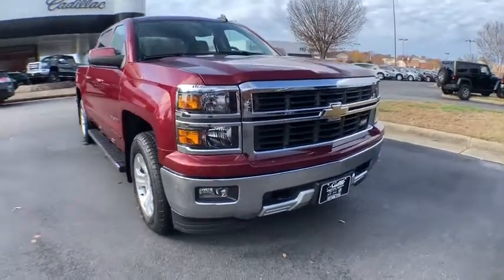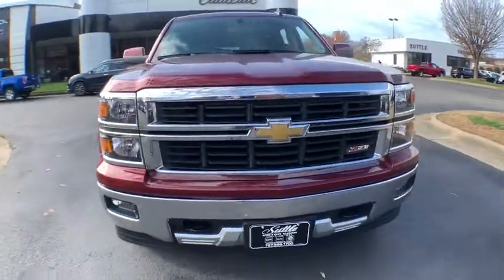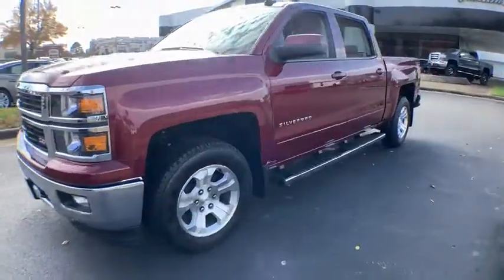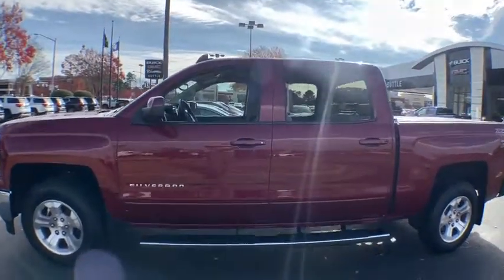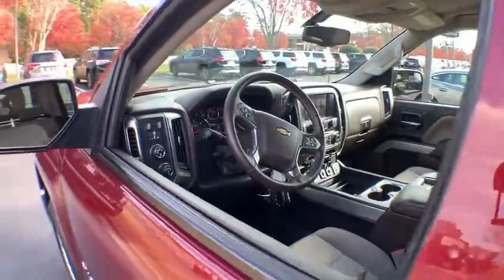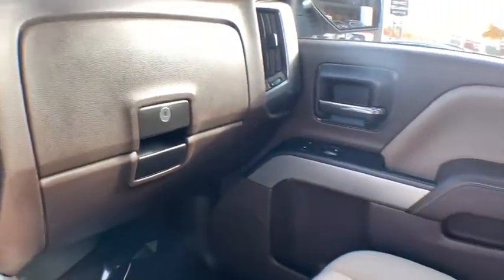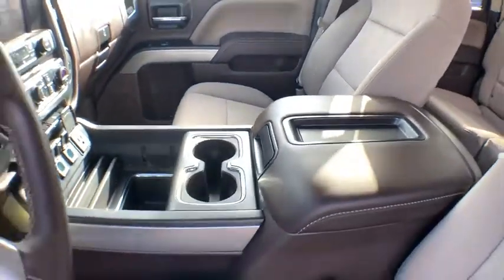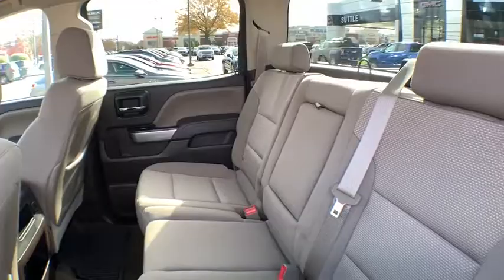2015 Chevrolet Silverado 1500 Hampton, Chesapeake, Williamsburg, Yorktown, Newport News, VA WI150410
Deep Ruby Metallic U 2015 Chevrolet Silverado 1500 available in Newport News, Virginia at Suttle Motor Corporation. Servicing the Hampton, Chesapeake, Williamsburg, Yorktown, VA area.

Recent Arrival! 2015 Chevrolet Silverado 1500 LT LT2 Deep Ruby Metallic * ONE OWNER *, * GM CERTIFIED *, * GM 172 POINT INSPECTION *, WIFI, 4WD, Z71, LOCALLY SERVICED AND TRADED, 4D Crew Cab, 4WD, All Star Edition, Bed Liner, Heated Driver & Front Passenger Seats, Off-Road Suspension Package, Trailering Equipment. CARFAX One-Owner. Certified. Chevrolet Certified Pre-Owned Details:brbr  * 172 Point Inspectionbr  * Warranty Deductible: $0br  * Limited Warranty: 12 Month/12,000 Mile (whichever comes first) from certified purchase datebr  * Powertrain Limited Warranty: 72 Month/100,000 Mile (whichever comes first) from original in-service datebr  * Transferable Warrantybr  * Vehicle Historybr  * Roadside Assistancebr  * 24 months/24,000 miles (whichever comes first) CPO Scheduled Maintenance Plan and 3 days/150 miles (whichever comes first) Vehicle Exchange ProgrambrbrbrReviews:brbr  * Powerful, fuel-efficient engines; many available configurations; well-built, comfortable interior; quiet highway ride. Source: Edmundsbr  * If you don't already like the 2015 Silverado for the mere fact that it's a Chevy, this pickup makes a compelling case for itself with a sophisticated yet intuitive infotainment system, refined interior and an available V8 engine with class-leading power output. Source: KBB.combr  * The Silverado is the truck you know and trust. The modern body is chiseled and sleek at the same time. The dramatic stacked double grille in front is complimented with vertically stacked headlights on either side, outlined in chrome. The bumper is contoured as well. Also, its tough persona is further accentuated by the geometric lines of its new sculpted fenders and dual power dome hood. The Silverado currently comes in three models: Short Box Crew Cab, Standard Box Crew Cab, and Standard Box Double Cab. Each has six trims with the 1WT as the Base and the LTZ Z71 as the top-of-the-line option. Knowing that it's what's under the hood that counts, the Silverado is stacked with impressive engines. The 1WT, 2WT, LT, and LT Z71 come standard with the 4.3L EcoTec3 V6, with 6-speed automatic transmission. The LTZ and LTZ Z71 come standard with the 5.3L EcoTec3 V8, which is also an option for the other trims. Don't forget the 6.2 EcoTec V8 with 420hp. The Max Trailering Package, offered with both V8 engines, offers class-leading trailering capacity of up to 12,000 pounds. The ride is quiet and the interior more comfortable than ever. The center controls have been updated with an improved layout and are easy to reach. Chevy's MyLink system is an extremely intuitive and helpful system to use. It allows you to control your music, make calls, and navigate to a number of stored destinations all by using your voice. 2WT, LT, and LT Z71 trims get a 4.2-inch color screen to go with it, and the LTZ and LTZ Z71 get an 8-inch color touchscreen. In terms of safety all models come with 4-wheel ABS disc brakes with Duralife rotors, StabiliTrak with Electronic Sway Control and Hill Start Assist. Source: The Manufacturer SummarybrbrbrProudly serving Virginia Beach, Norfolk, Chesapeake, Pungo, Bay Island, Hampton, Newport News, Hampton Roads, Suffolk, Smithfield, Carrollton, Williamsburg, Jamestown, Toano, Windsor, Franklin, Salem, Princess Anne, Tabb, Rushmere, Rescue, Poquoson, Grafton, Gloucester, Richmond and all of greater Virginia since 1902.